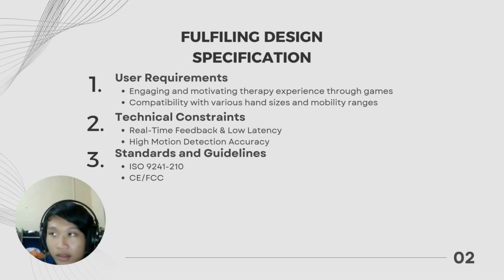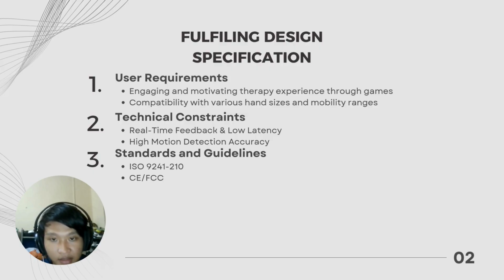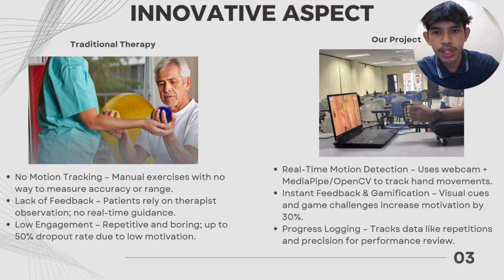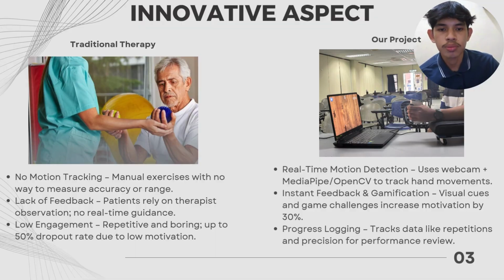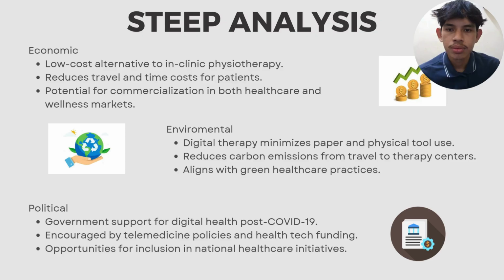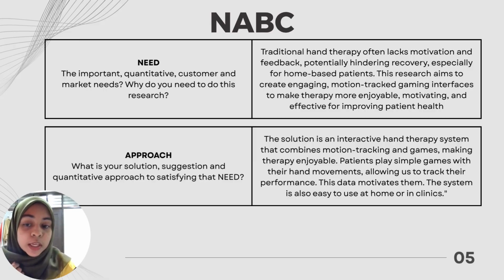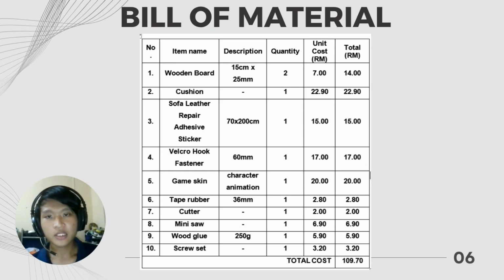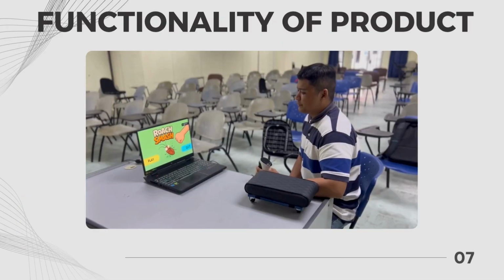HG1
BEE40803

SEM2 2024/2025